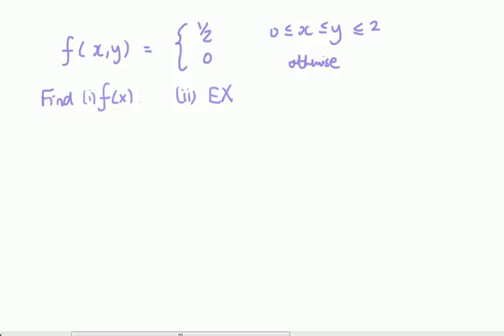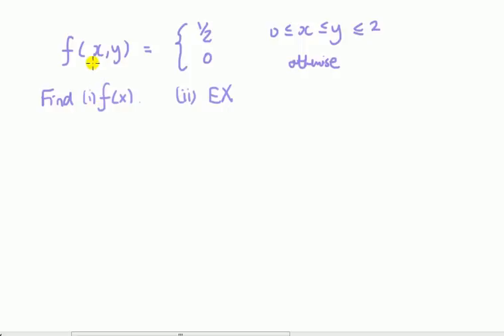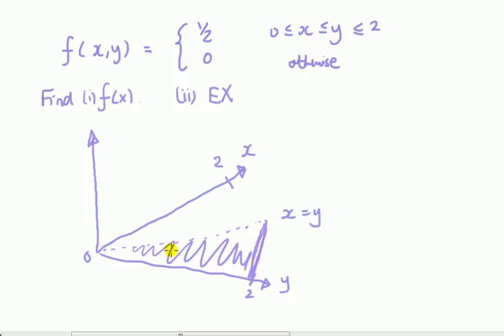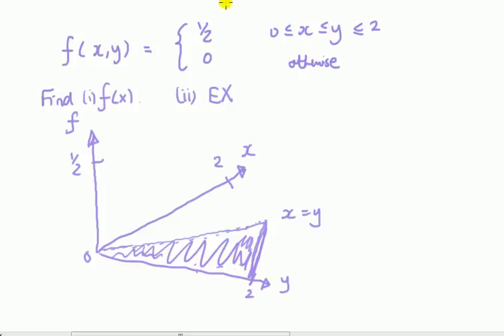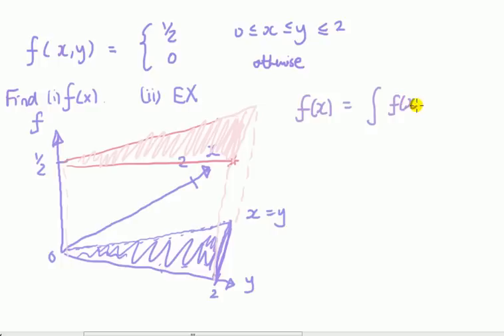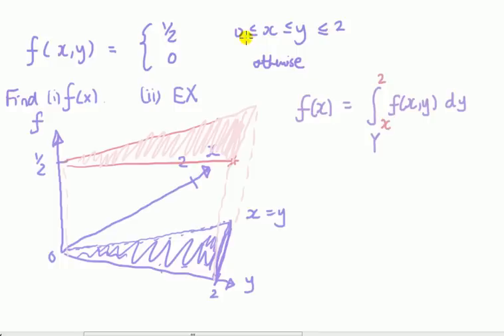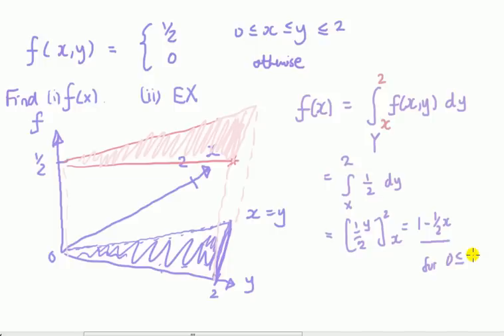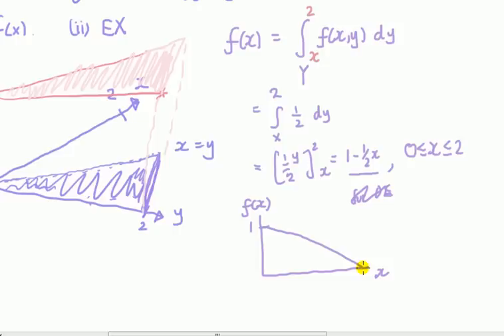#23 Marginal pdf from joint pdf for continuous random variables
Example obtaining the marginal pdf from joint pdf for continuous random variables